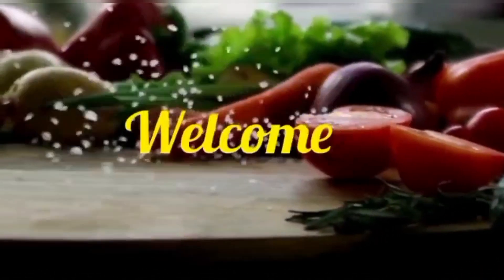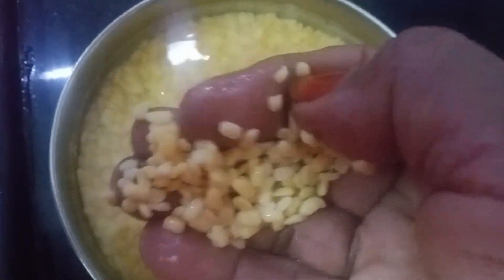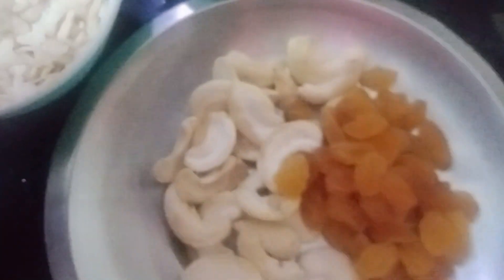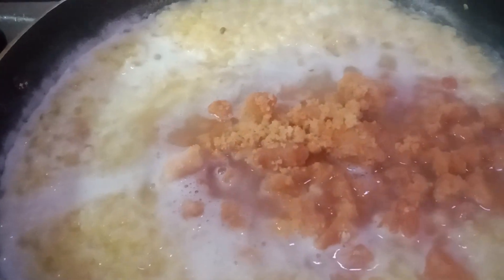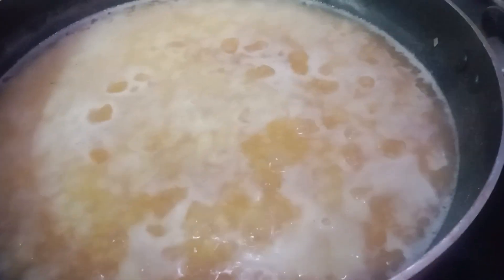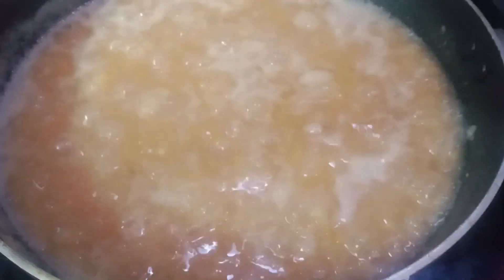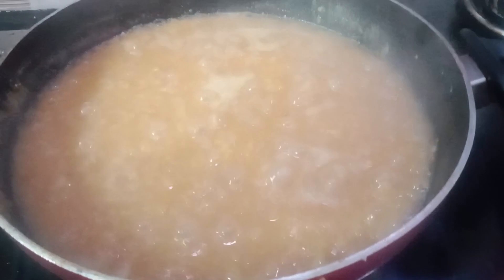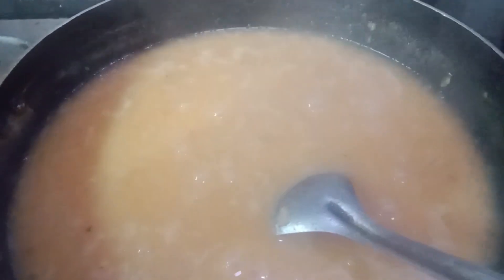పండగలకి పదే పది నిమిషాల్లో అటుకులతో స్వీట్ పొంగల్ ఇలా చేసి దేవునికి నైవేద్యంగా పెట్టండి|Sweet Pongal